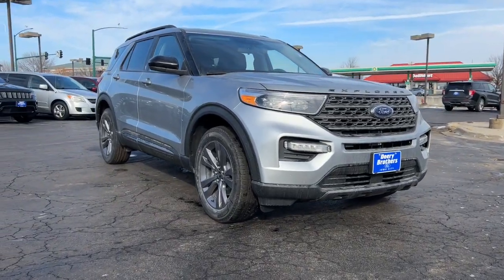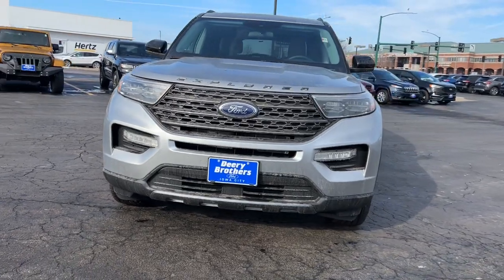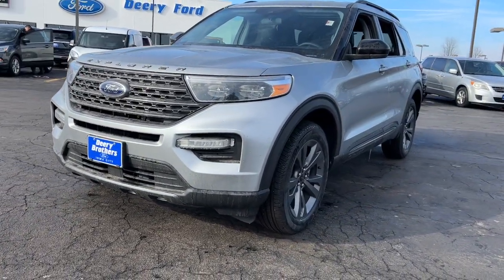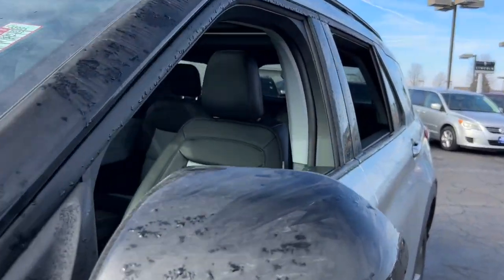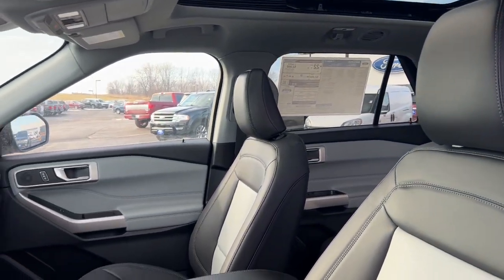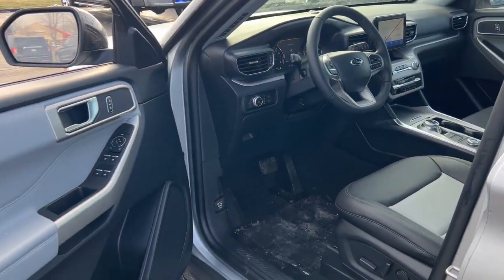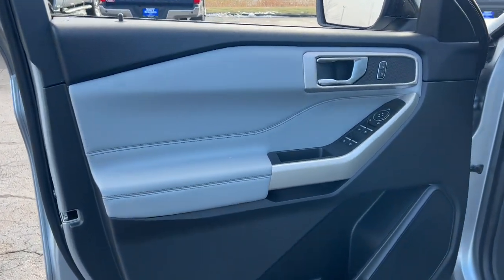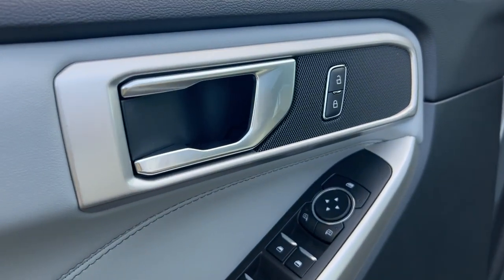2023 Ford Explorer Iowa City, Cedar Rapids, North Liberty, Waterloo, Coralville, IA F23026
Silver Metallic New 2023 Ford Explorer XLT available in Iowa City, Iowa at Deery Brothers Ford Lincoln. Servicing the Cedar Rapids, North Liberty, Waterloo, Coralville, IA area.

Silver Metallic 2023 Ford Explorer XLT 4WD 10-Speed Automatic 2.3L EcoBoost I-4brbr20/27 City/Highway MPG